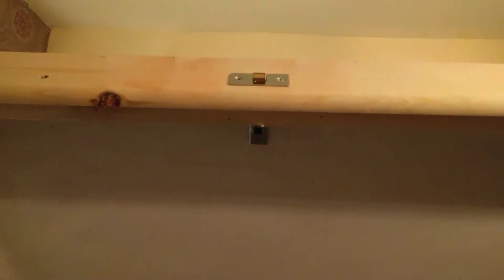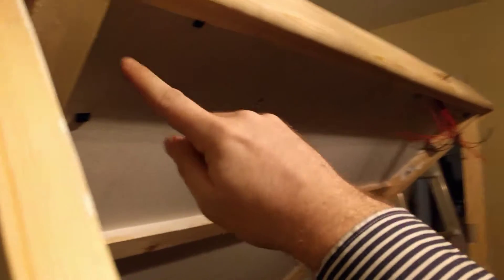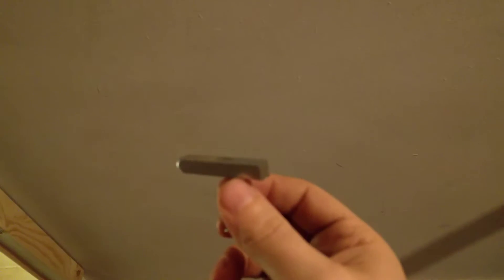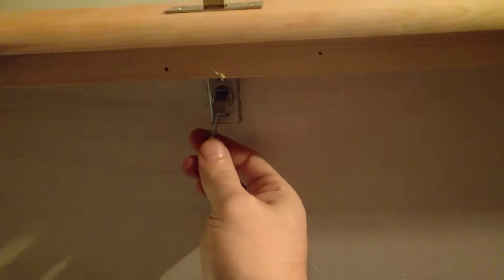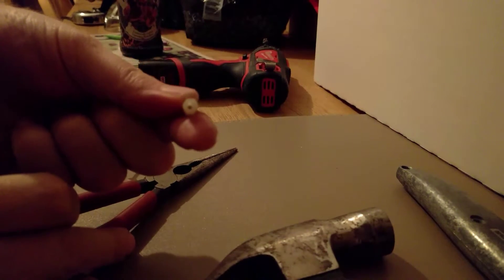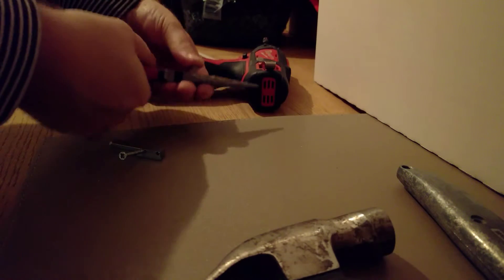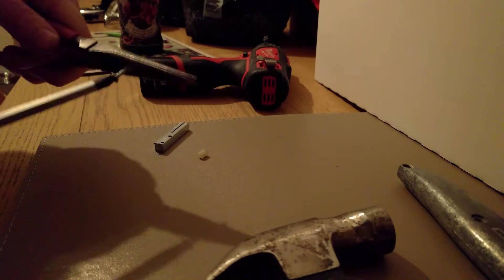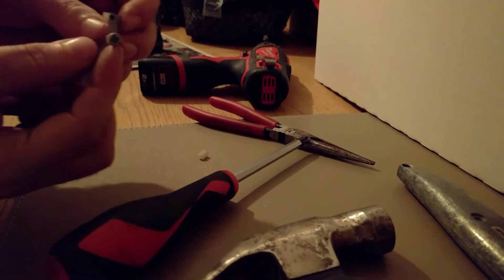Model railway baseboard, fold down layout project part 2